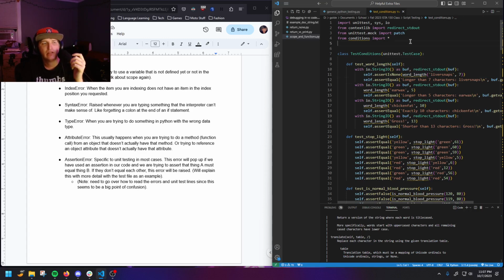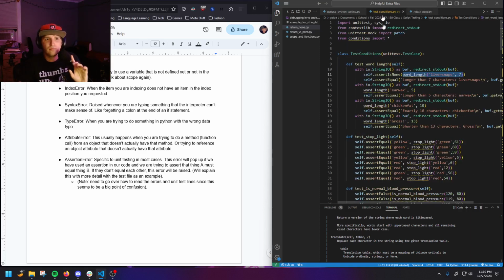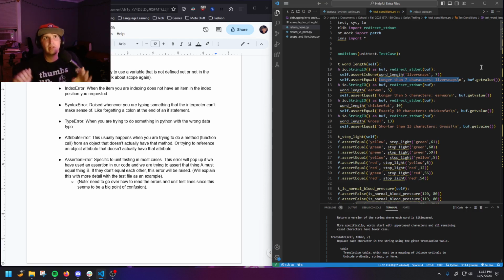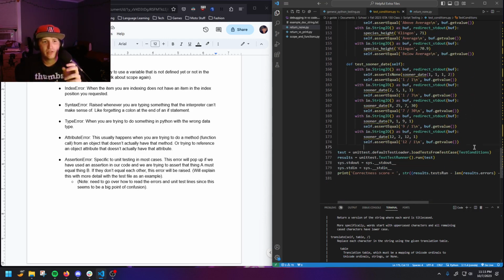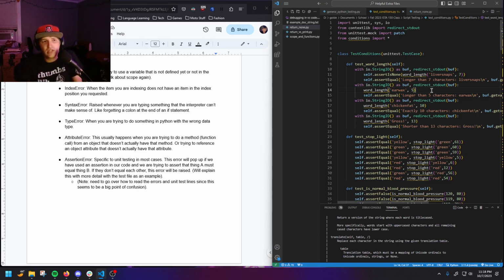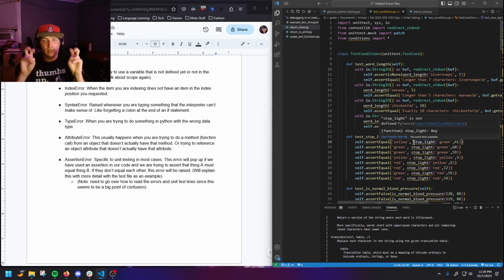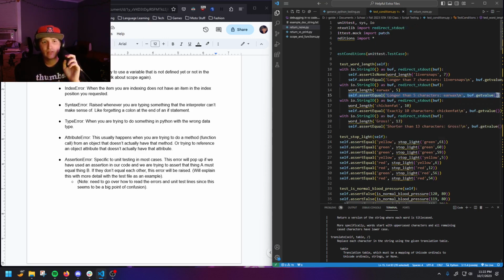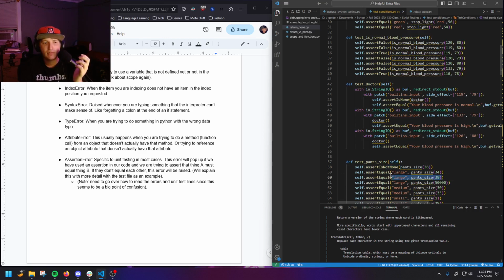How to understand Python Unit Test Assertion Errors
I hope this helps clear things up a bit. I am sorry if I ramble on too much about it. I tried to fully cover the info without talking too much for too long.